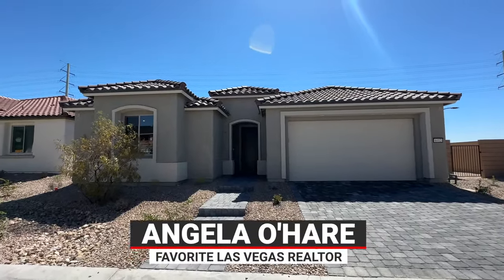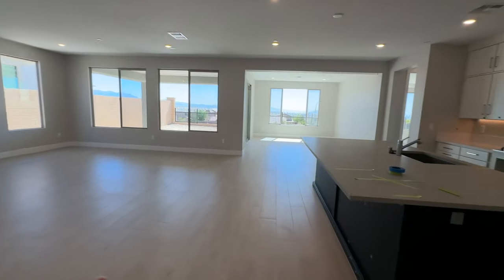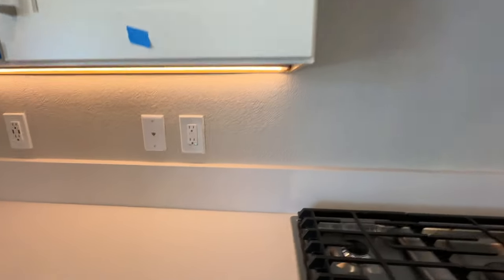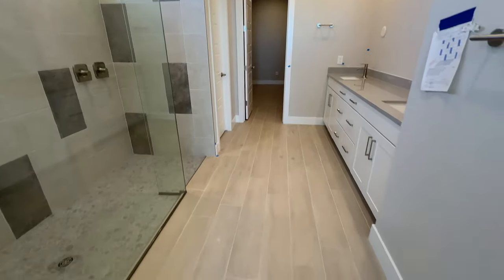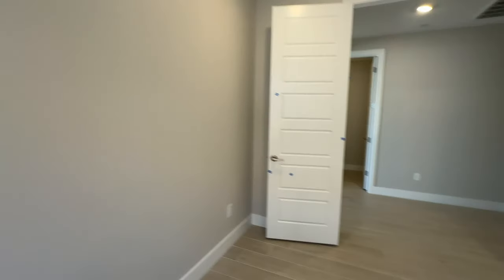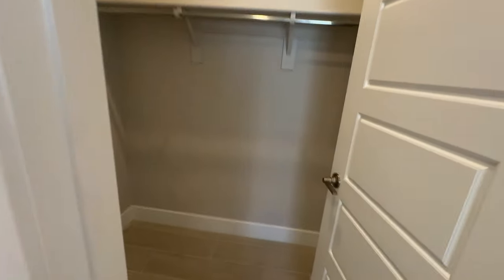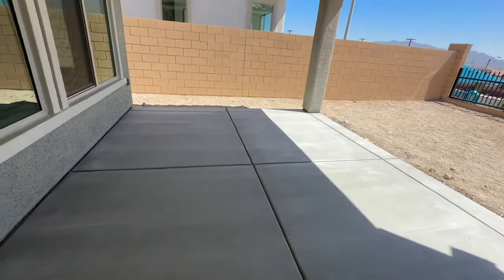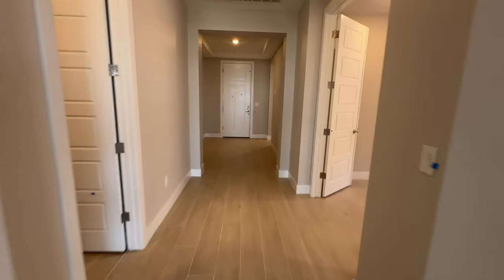Talvona at Skye Hills by Pulte Homes - Parklane Final Walkthrough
Parklane by Pulte Homes Final Walkthrough

Talvona at Skye Hills by Pulte Homes is a gated community that offers 6 one-story home floor plans to choose from ranging in size from 1,579 sq. ft. to 2,462 sq. ft., with 3 to 4 bedrooms, 2.5 to 5 bathrooms, and 2 to 3 car-garages.

Company: Home Realty Center
License #: S.0180246